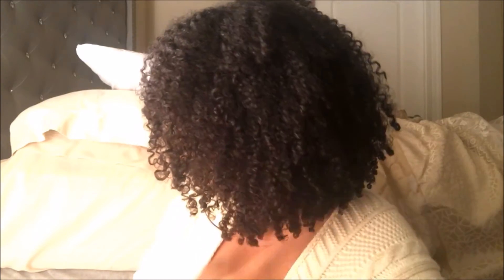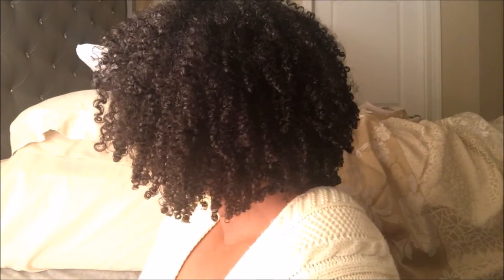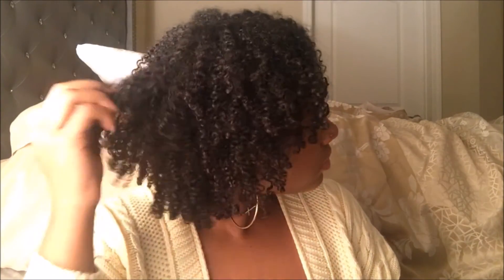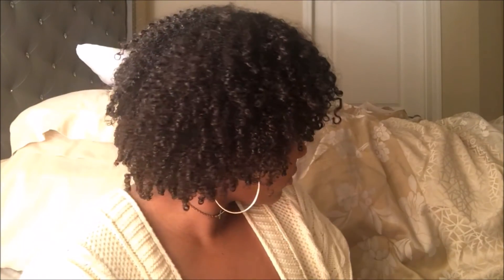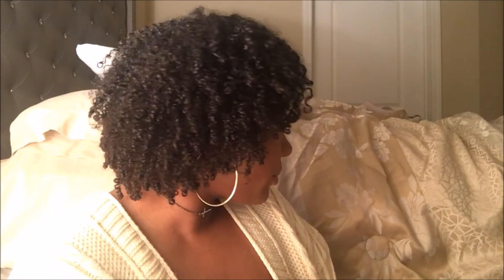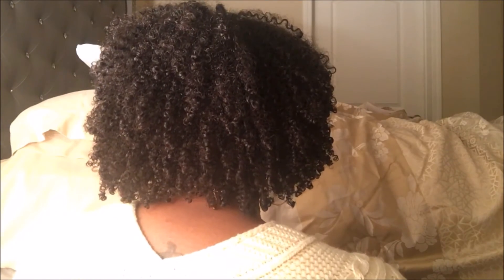Stretching Natural Hair | No Heat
Hi guys! Today, I show you how I stretch my first day wash and go without using heat. I hope you all enjoy.

Products Used:
4 ponytail holders